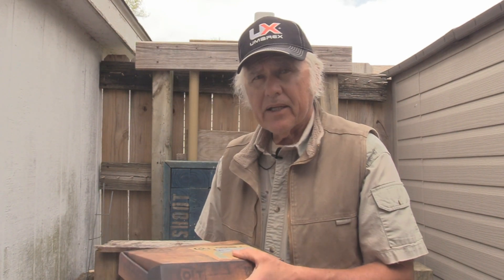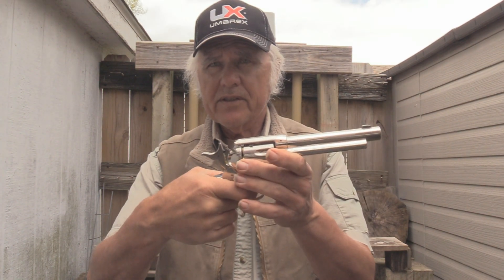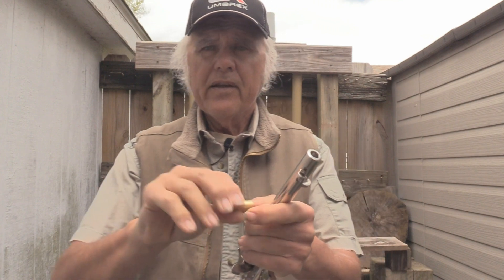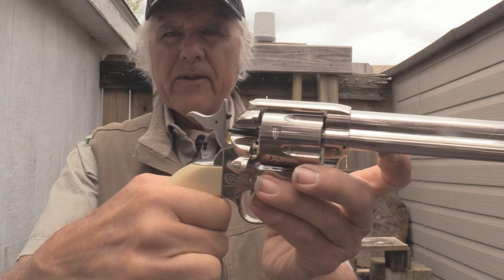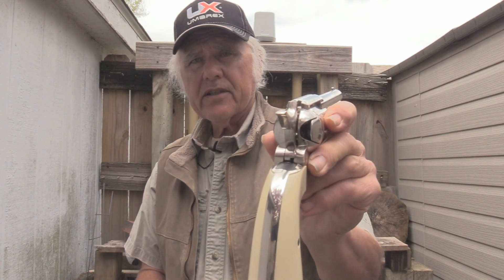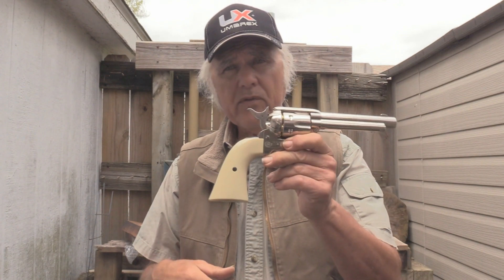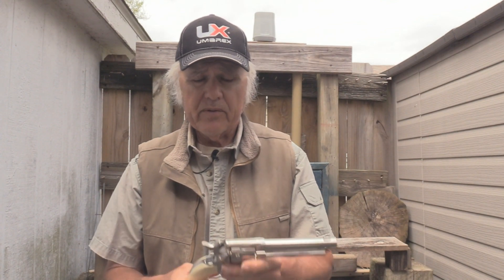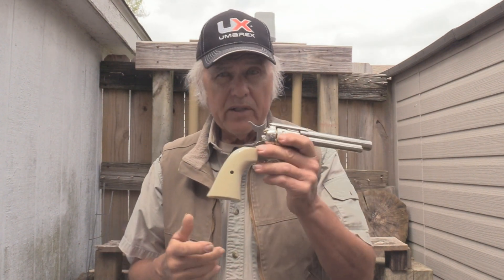Umarex Colt Peacemaker - Overview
This is the first part of the test and evaluation of the Umarex Colt Peacemaker.  Just a simple overview of some of the features of the air gun version of the famous Old West 45 caliber  Colt revolver.